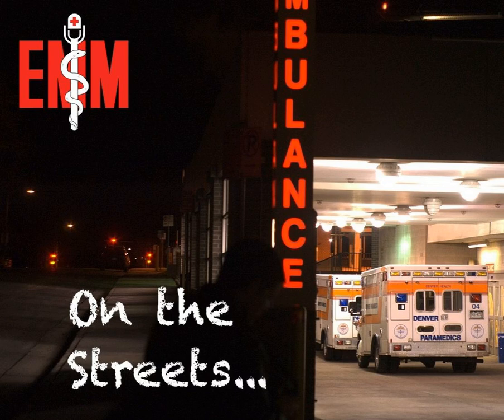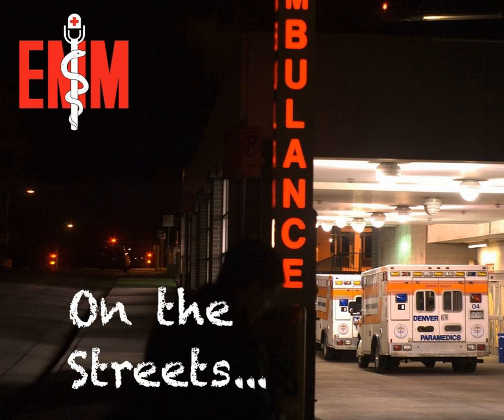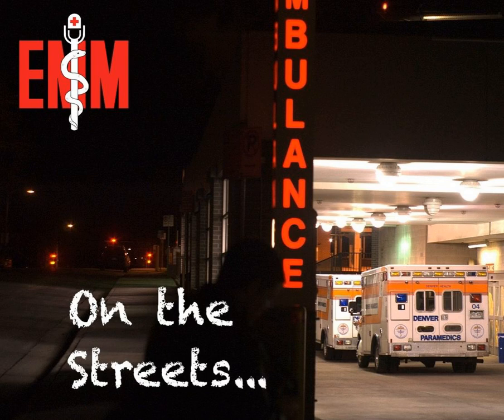On The Streets #15: Hydrofluoric Acid Case Review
Contributors:

   Kalen Abbott, MD - EM Physician and Medical Director for AirLife Denver

   Brendan Reiss - Flight Nurse AirLife Denver

   Matt Spoon - Flight Paramedic AirLife Denver

   Jordan Ourada - EMS Coordinator at Swedish Medical Center and Paramedic

   Summary:

 In this episode, hosted by Jordan Ourada, Brendan Reiss and Matt Spoon present a first-hand experience case of hydrofluoric acid exposure in a pediatric patient. Commentary and educational pearls are provided by EM Physician, Kalen Abbott.

 The case:

   The patient was a male infant who had spilled a large amount of heavy-duty acid aluminum wheel cleaner on himself while playing in his parent's garage. Unclear if he had ingested any fluid. The cleaning fluid contained a large percentage of hydrofluoric acid.

   He was brought by EMS to his local hospital, who quickly decided to transport the infant by helicopter to a large Denver hospital.

   Initial labs were unremarkable and the EKG was normal. Heart rate was in the 140s. Blood pressure was 110/73. Respirations were around 30 and non-labored. Chest and abdominal x-rays were unremarkable.

   The patient had received a water-based decontamination and 1 gram of calcium gluconate IV.

   Complications:

   Immediately before leaving a nurse informed Brendan and Matt that the serum calcium was 6.8 mg/dl (normal range: 8.5 to 10.2).

   During the flight, the patient went into cardiac arrest.

   The patient achieved ROSC after CPR was administered in the helicopter.

   Once on the ground, an I/O line was started and calcium chloride, sodium bicarb, and normal saline were administered.

   Within the first 2 hours that patient received the equivalent of 310 mg/kg of calcium (the pediatric dose is 20 mg/kg)

   Care resolution:

   The patient ended up having a several-week stay in the pediatric ICU. There were some complications such as pulmonary hemorrhage. Calcium gluconate was continued via nebulization for several days. Ultimately, the child was weaned off the ventilator and spontaneous respirations resumed. They were able to wean the child off vasopressors and sedation over the course of several days. A gastric lavage with calcium gluconate was completed as well during the inpatient stay. The child was able to leave the hospital, neurologically intact after about 14 days.

   Pearls:

   Lower concentrations of acids can be more dangerous because they don’t immediately burn but rather can be absorbed systemically through the skin.

   Calcium is the antidote to hydrofluoric acid exposure.

   Calcium chloride has 3 times the elemental calcium as calcium gluconate.

   The maximum infusion rate of calcium chloride through a peripheral line is 1 gram every 10 minutes, calcium gluconate can be infused at 1 gram every 5 minutes.

   When intubating a patient with acid exposure, avoid succinylcholine because of the risk of hyperkalemia.

   References

   Caravati EM. Acute hydrofluoric acid exposure. Am J Emerg Med. 1988 Mar;6(2):143-50. doi: 10.1016/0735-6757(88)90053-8. PMID: 3281684.

   Pepe J, Colangelo L, Biamonte F, Sonato C, Danese VC, Cecchetti V, Occhiuto M, Piazzolla V, De Martino V, Ferrone F, Minisola S, Cipriani C. Diagnosis and management of hypocalcemia. Endocrine. 2020 Sep;69(3):485-495. doi: 10.1007/s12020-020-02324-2. Epub 2020 May 4. PMID: 32367335.

   Strayer RJ. Succinylcholine, rocuronium, and hyperkalemia. Am J Emerg Med. 2016 Aug;34(8):1705-6. doi: 10.1016/j.ajem.2016.05.039. Epub 2016 May 19. PMID: 27241569.

   Summarized by Jeffrey Olson MS2 | Edited by Jeffrey Olson, Meg Joyce, &amp; Jorge Chalit, OMSII